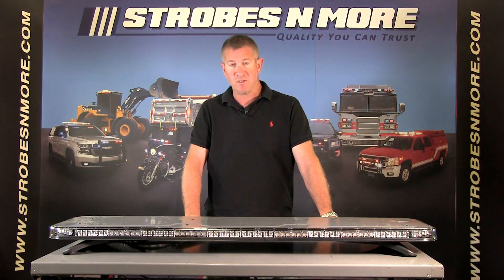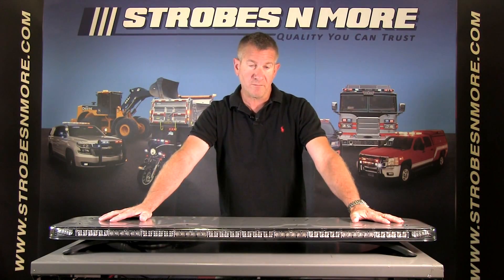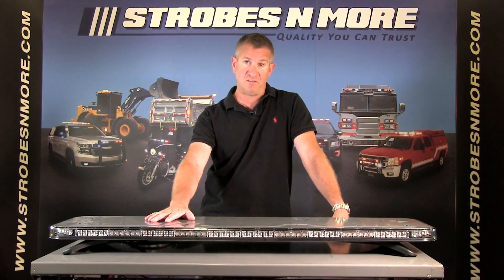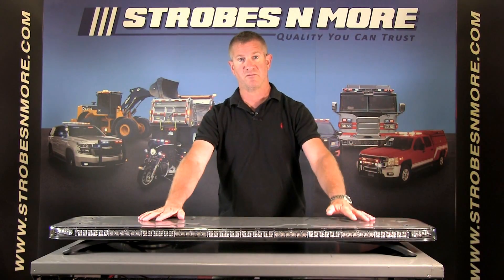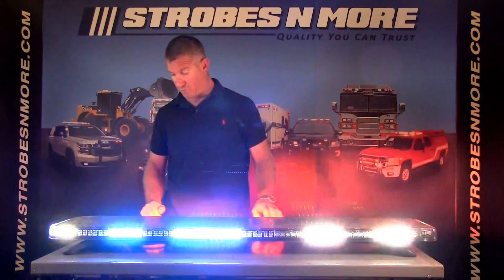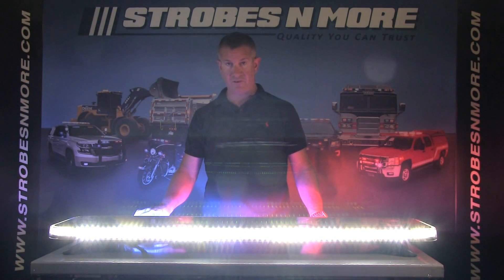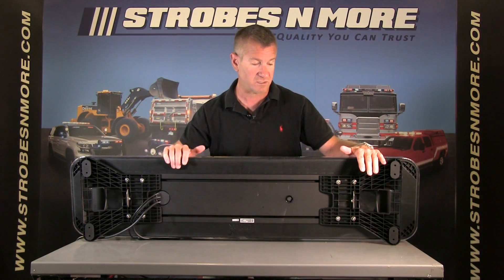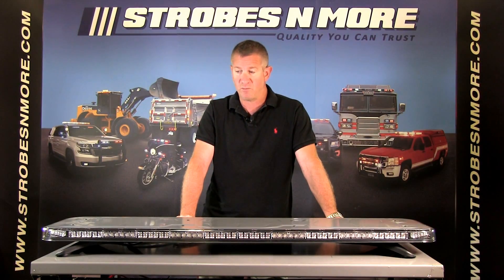Feniex Fusion® GPL 49" LED Lightbar - StrobesNMore.com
The Fusion GPL Light Bar is the most advanced light bar in emergency vehicle lights. The Fusion emergency light bar can be roof mounted on vehicles such as Sedans and SUV's and is the industry leader with a low profile and extreme light output.